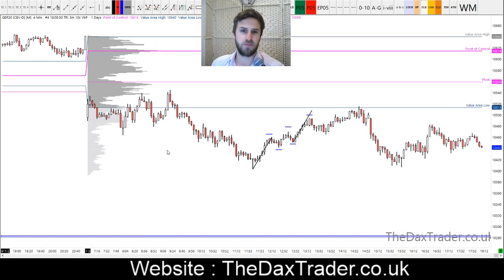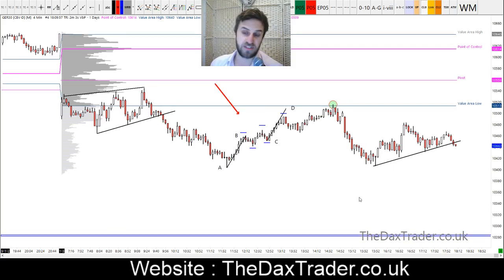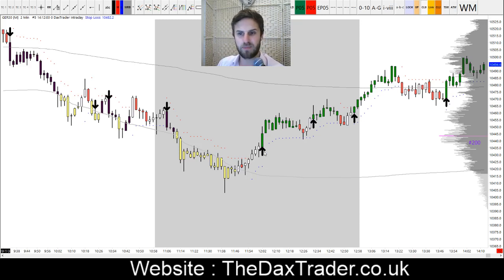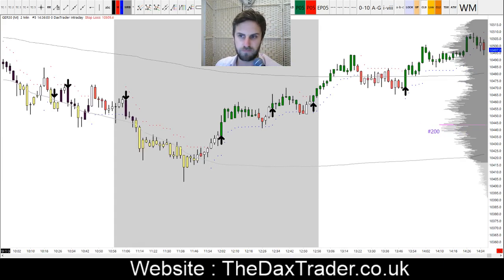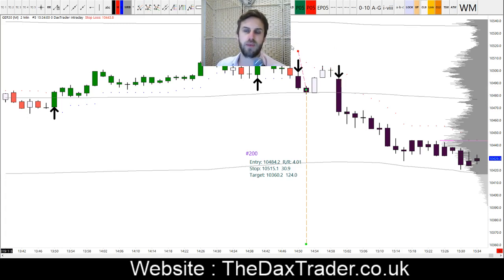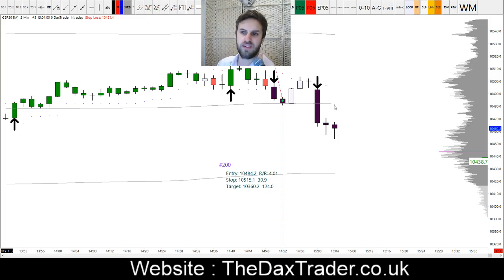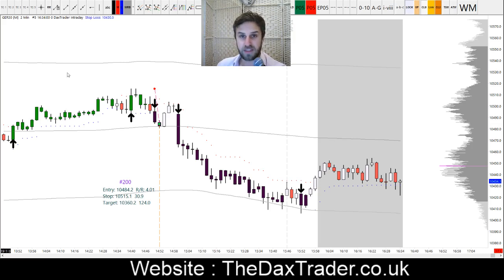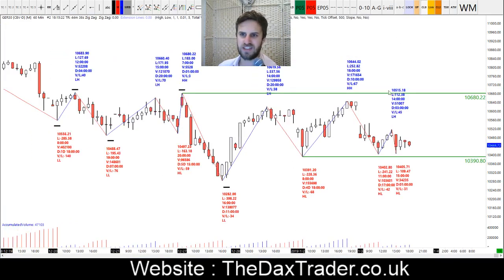DaxTrader Afternoon Review || 03-01-2019